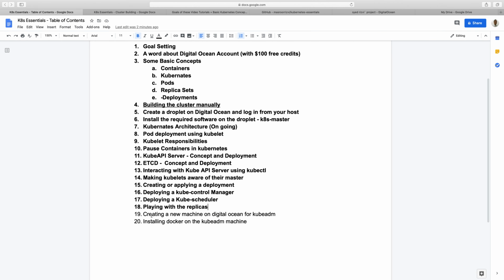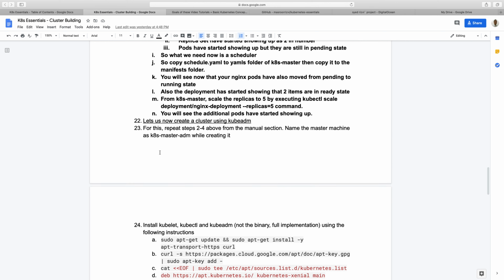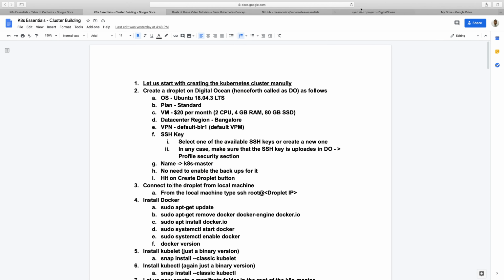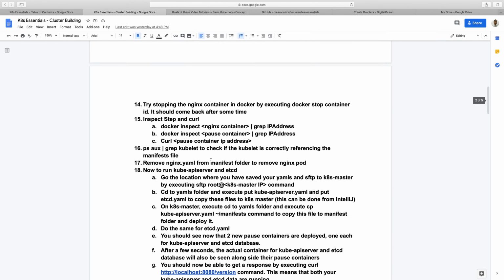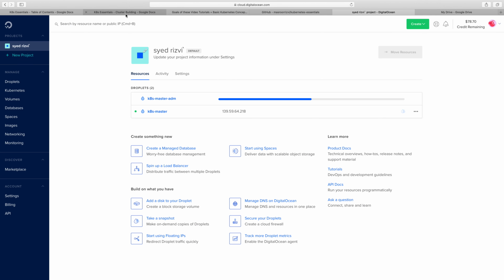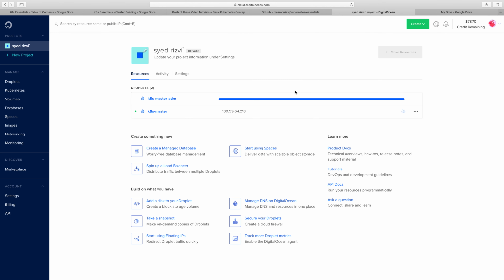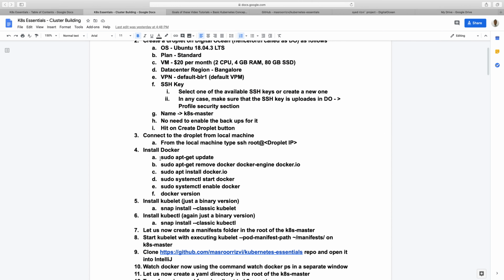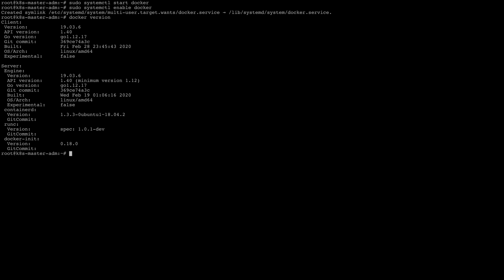014 Kubernetes Essentials - Starting with Kubeadm steps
In this video, we will start with kubeadm steps. The first thing we will do is create a new machine on Digital Ocean and install docker on it